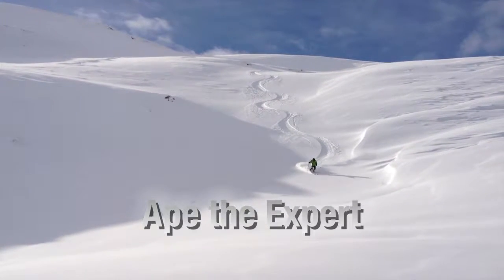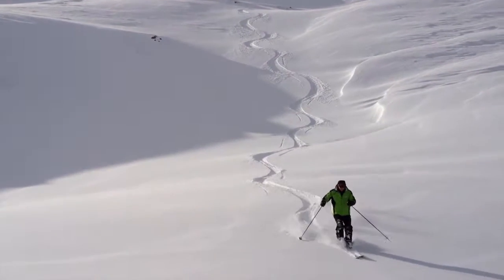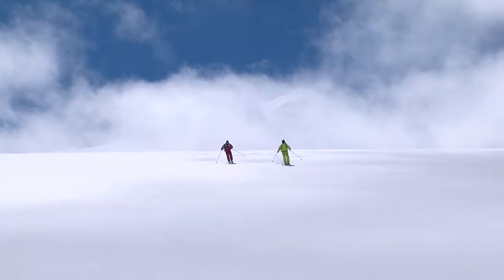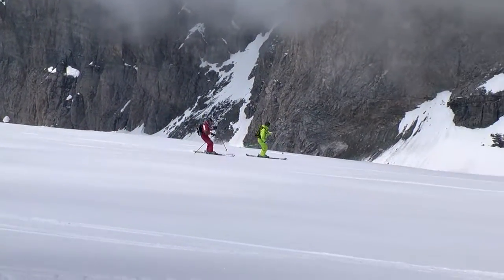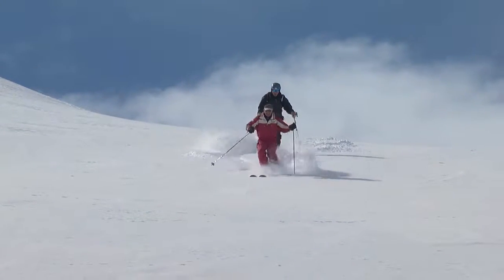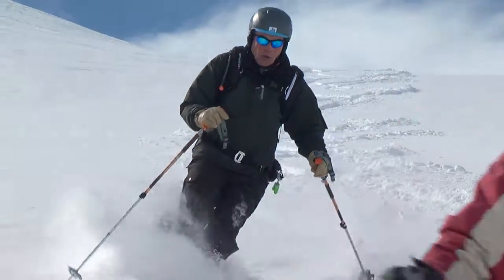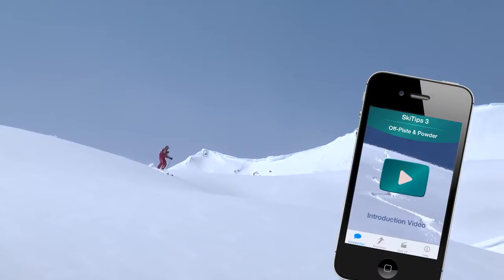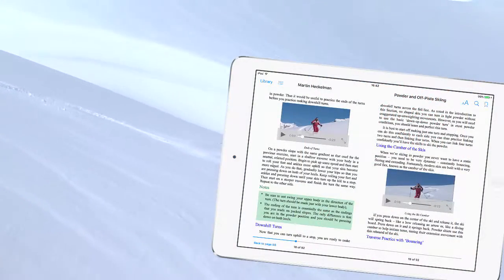ST3 41 Ape the Expert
It's good to ski powder rhythmically.  Two good exercises to help you learn to ski with rhythm are to ski behind a friend who is a good powder skier and time your turns with his so that you ski to the same rhythm. Then start with you facing in the opposite way and turn in the same rhythm as your friend but out of phase, so that you continually cross his tracks and create a long series of figure 8's.
This Video Tutorial is from the SkiTips 3 App for iPhones and iPads and can be found in the “Powder and Off-Piste Skiing” eBook, both available on the Apple AppStore.